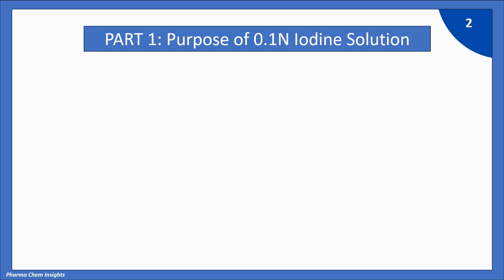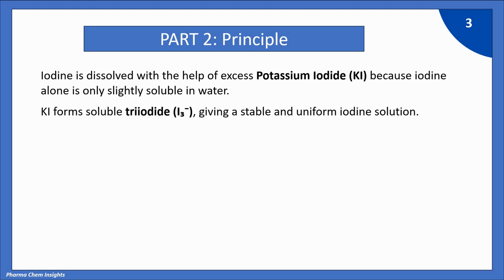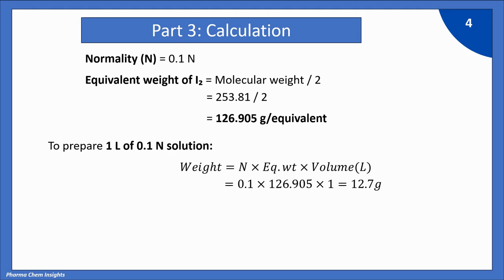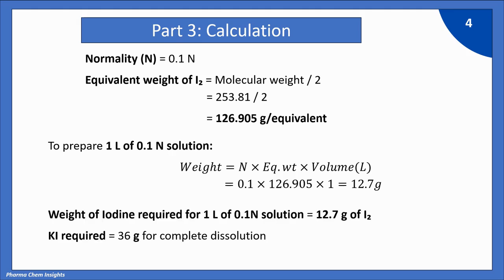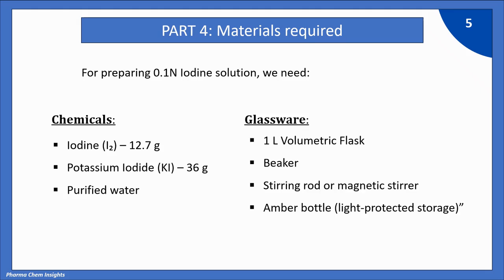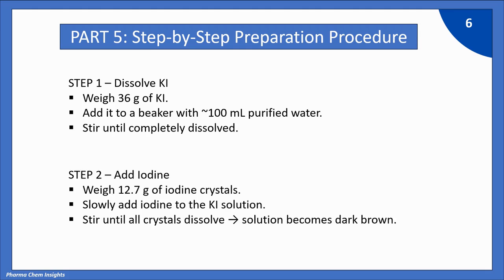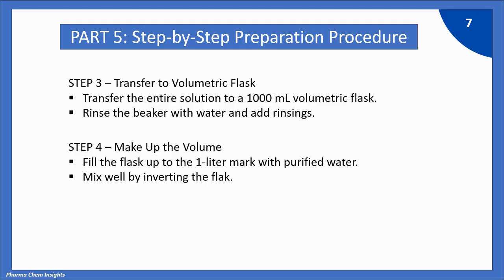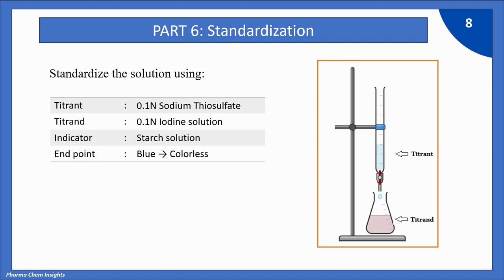How to prepare 0.1 N Iodine Solution | Preparation of 0.1N Iodine solution with calculation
How to prepare 0.1 N Iodine Solution
Preparation of 0.1N Iodine solution with calculation

        In this video you will learn how to prepare 0.1N Iodine Solution as per USP guidelines.
This video will cover materials required, calculations, step by step procedure, and standardization of 0.1N Iodine solution.